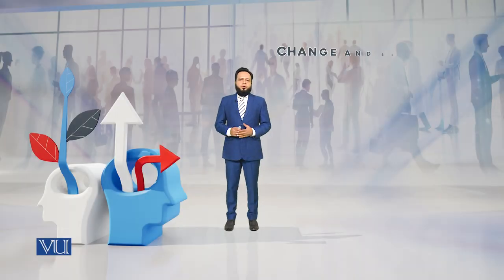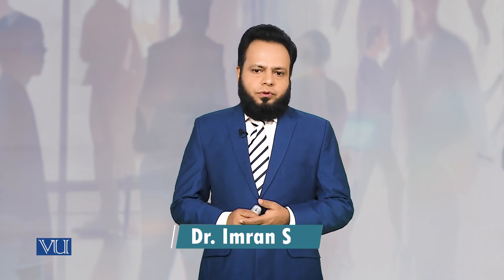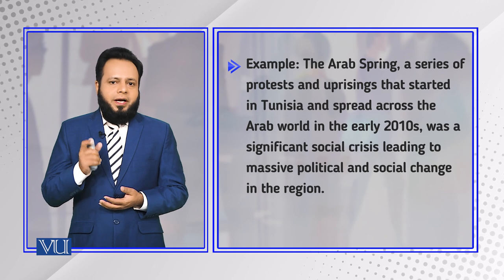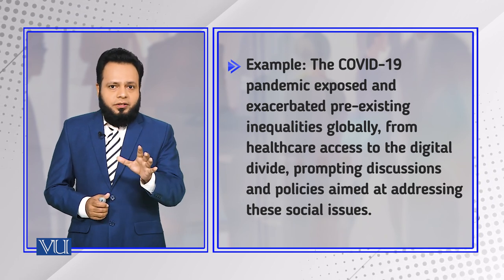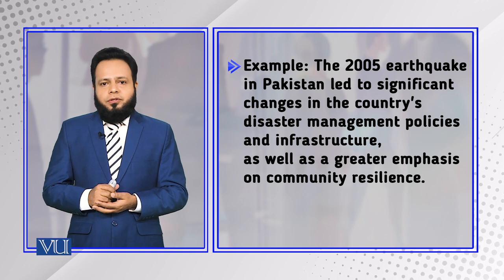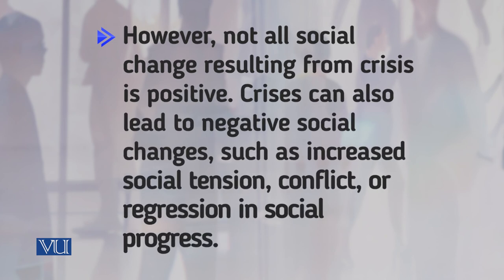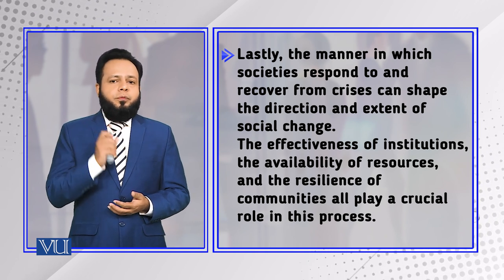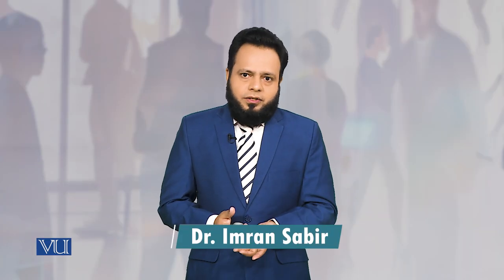Change and Social Crisis in Societies | Introduction to Sociology | SOC101_Topic229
Topic229: Change and Social Crisis in Societies,
By Dr. Imran Sabir